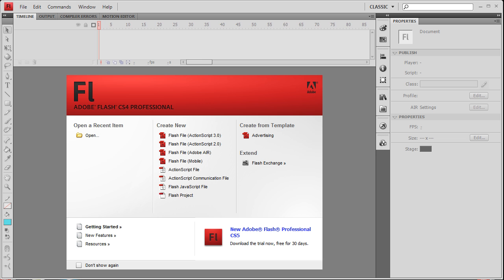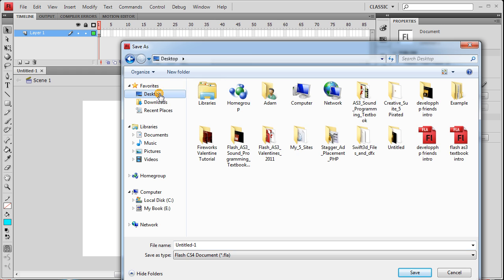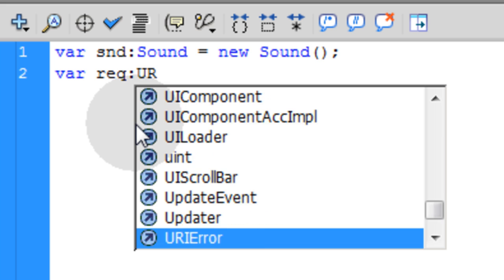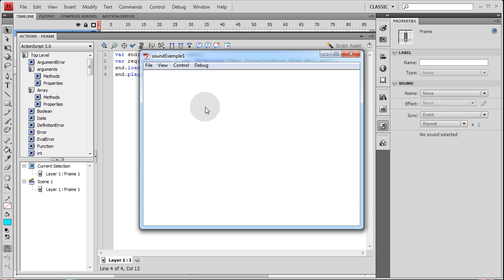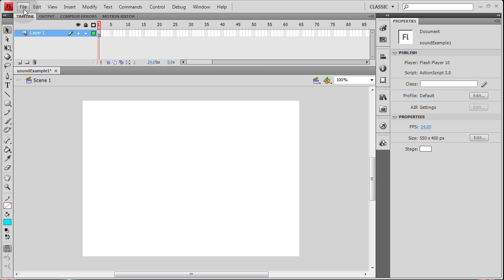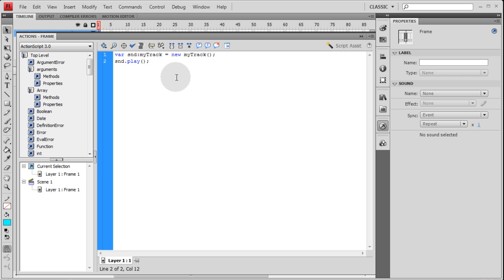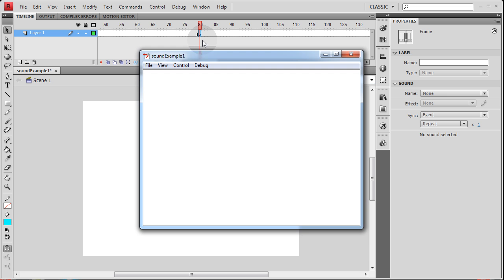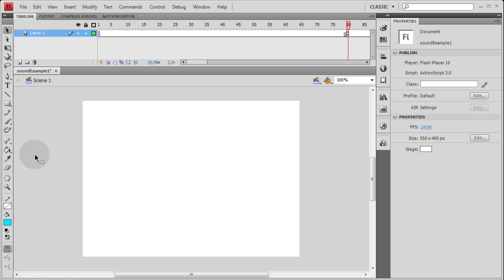2. Actionscript 3.0 Sound Programming Video Textbook : Flash CS4 CS5 Tutorials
Lesson 2 of the Actionscript 3.0 Video Textbook for Sound Programming by Adam Khoury. This video demonstrates the most basic approach to getting sound files to play in your Flash files, and a little insight on editing them in Flash.